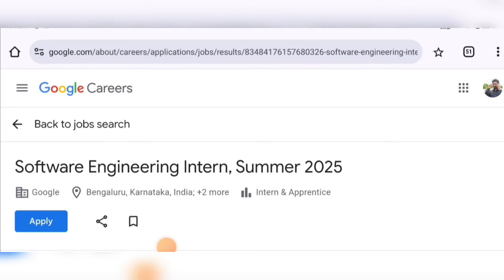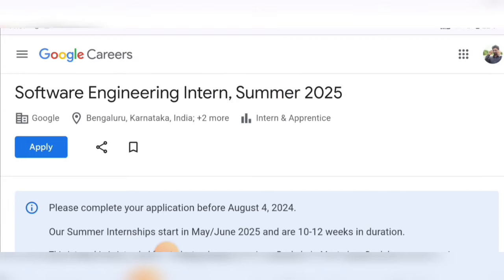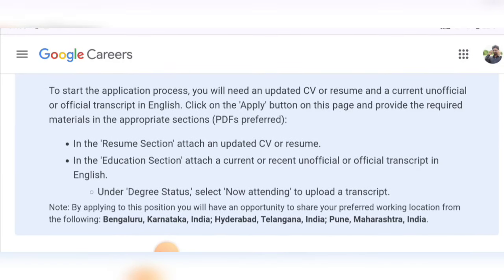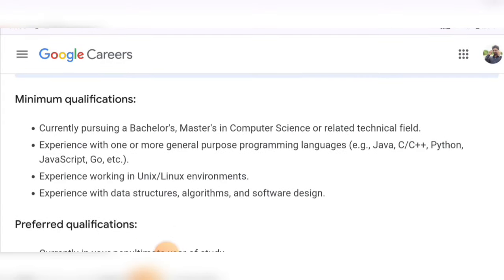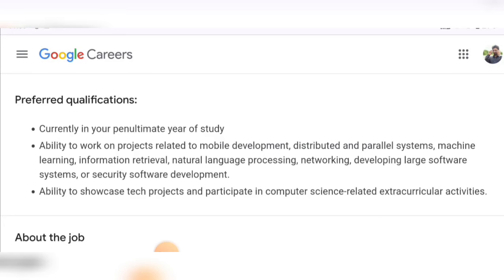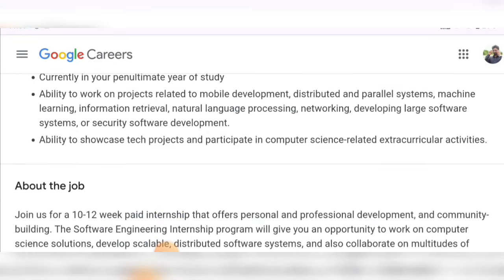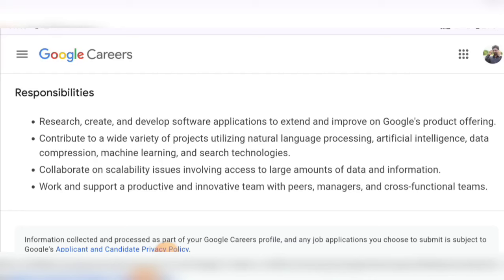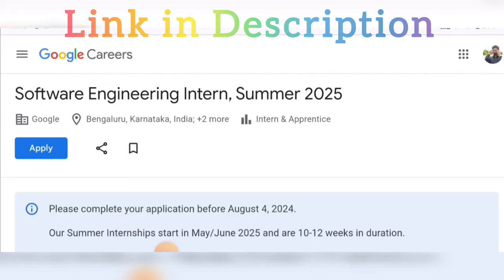Google Internship 2025 for Software Engineer Roles | CS & related branch students of Engineering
Google Internship for Software Engineer Roles| CS & related branch students of Engineering.
apply before 4th of August